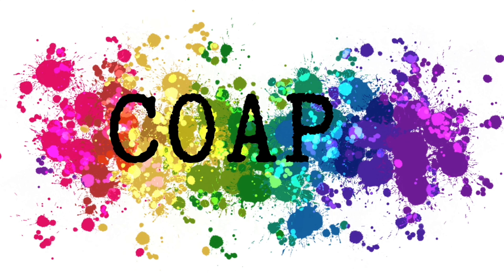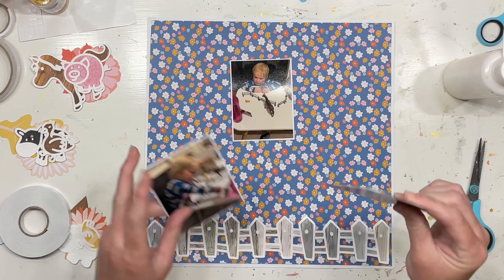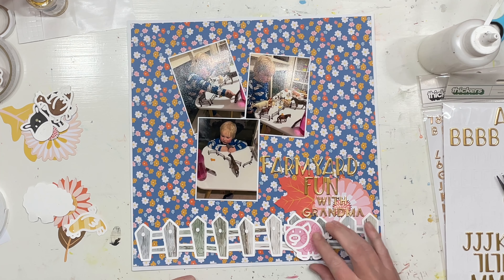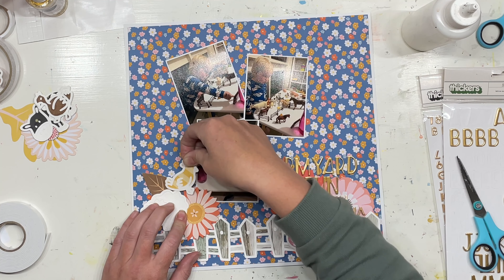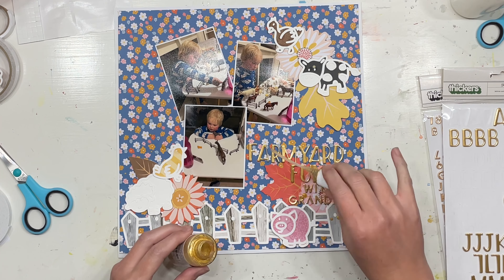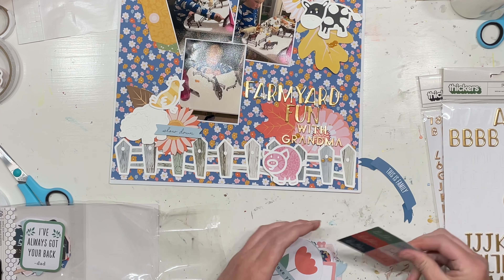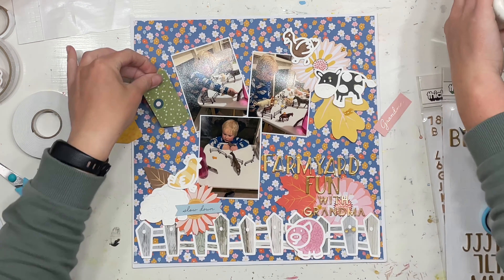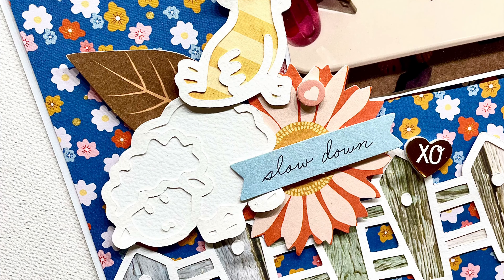Scrappy Advent Calendar | Day 17 | COAPA Cutfiles Christmas & Summer Hop | 12x12 Process Video |Jess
Hello friends! Today is DAY 17 of our Scrappy Advent Calendar and of the COAPA Cutfile Christmas / Summer Youtube Hop! I am super excited to be playing along with all 20 days (with the help of my sister of course!). I am following the promtp: BUILD A ... CUTFILE.

Here is the direct link to the Build A Farm cutfile

Also come check out the COAPA FB group - it's heaps of fun and Virginia regularly releases FREE cutfiles for the members of her group!!! SO MUCH FUN!